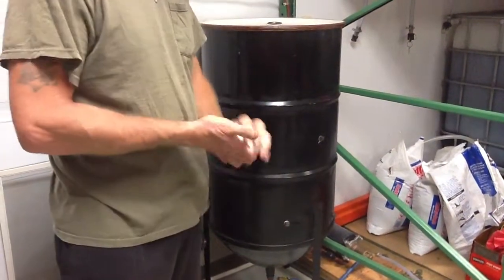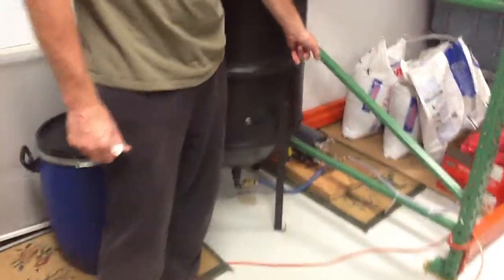Ultimate Force Oil Centrifuge Testing Station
Join the Black Diesel Community & Learn from Us and Others who produce fuel!